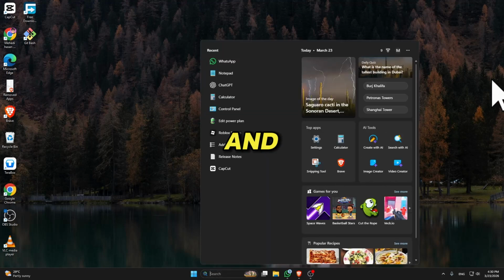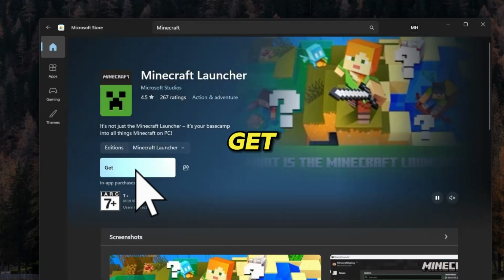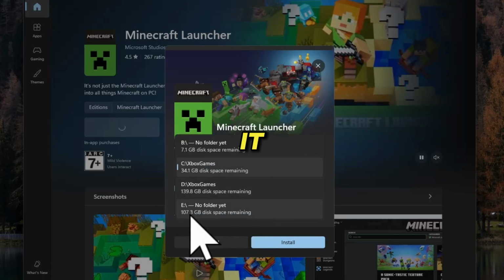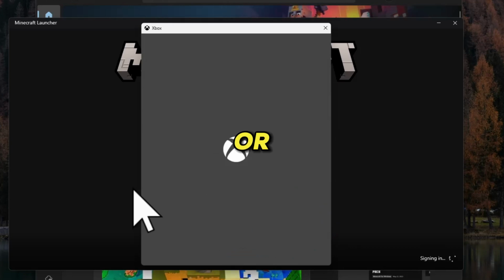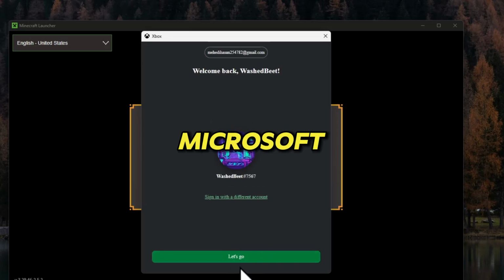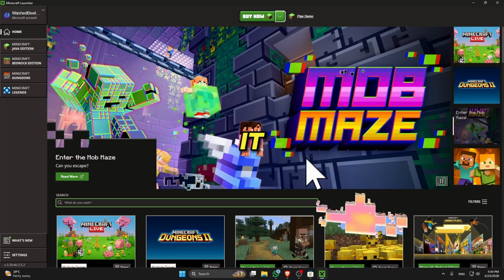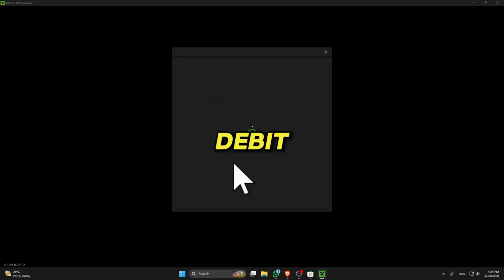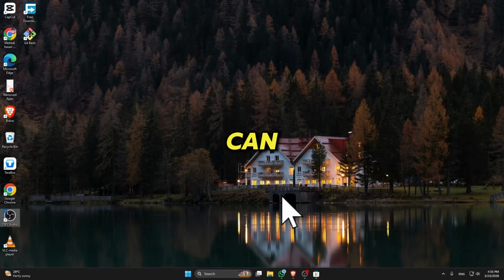How to Download & Install Minecraft Launcher on Windows PC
In this video, I show you how to download and install Minecraft Launcher on your Windows PC step by step.

Minecraft is a popular sandbox game where you can build, explore, and survive in a block-based world. To play the game on PC, you need to install the official Minecraft Launcher.

In this tutorial you will learn:

✔ How to install Minecraft Launcher on Windows
✔ How to sign in with your Microsoft account
✔ How to access and launch Minecraft